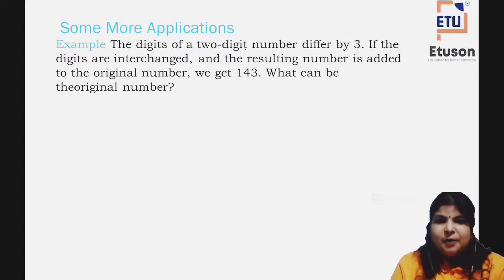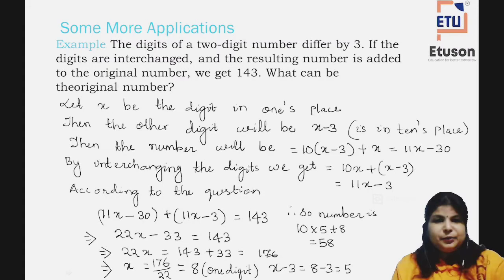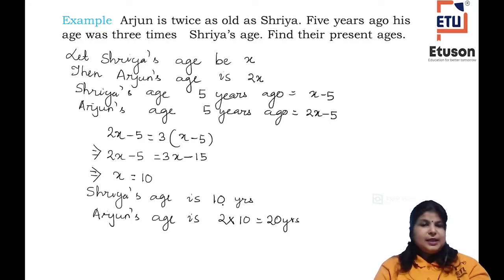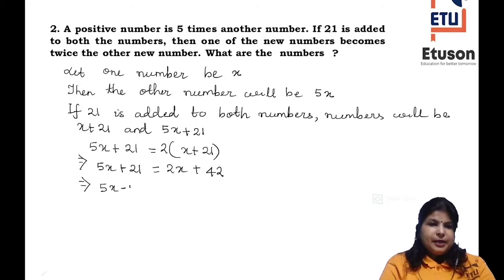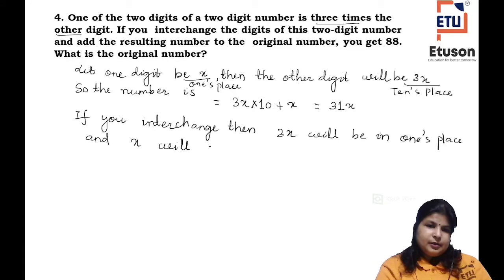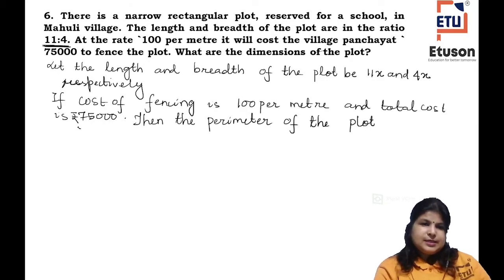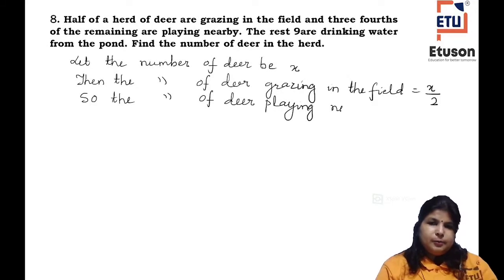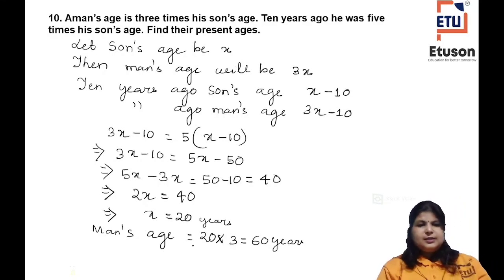Chapter 2 Linear Equation in one Variable part-6,Class 8,CBSE by Dr Smrutirekha madam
In this video:-
Class: 8
Subject: Math
Chapter: 2
Topic:  Linear Equation in one Variable